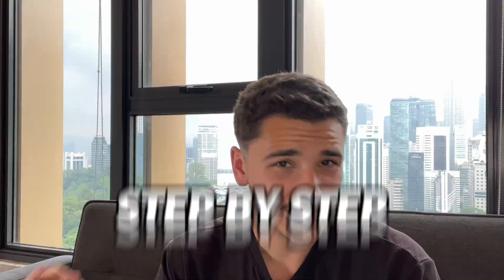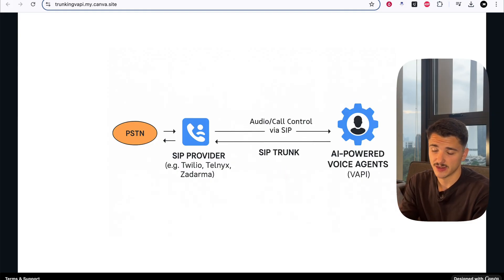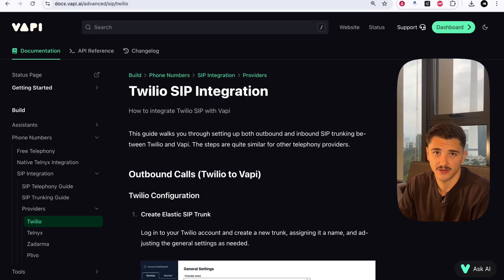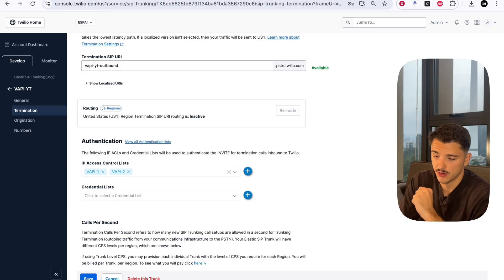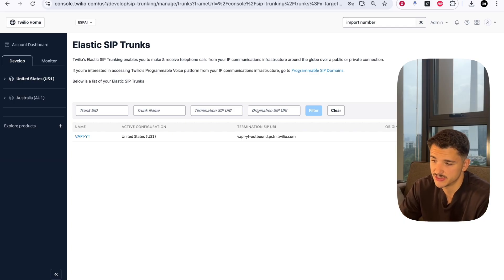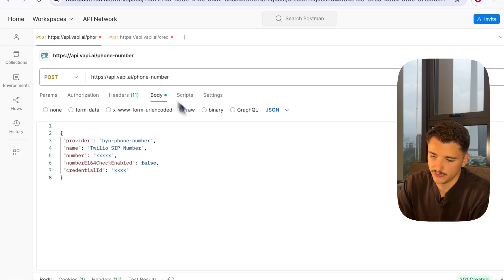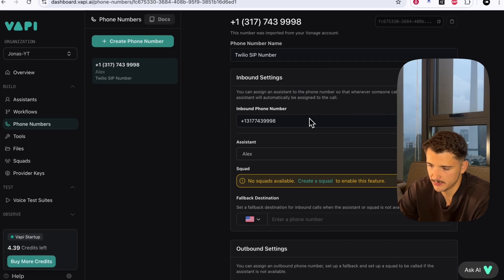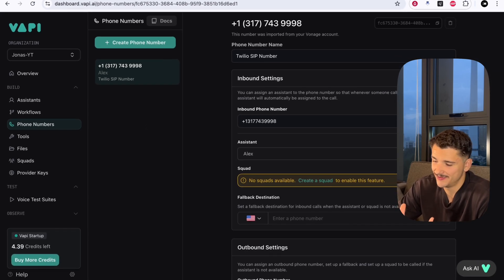The Ultimate SIP Trunking Guide for AI Voice Agents | Twilio + Vapi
In this video, we’re diving into how you can cut telephony costs for your AI voice agents using SIP trunking. I'll walk through everything step-by-step, from setting up SIP trunks with Twilio, to importing your existing VOIP or local carrier numbers, and connecting them directly to your AI assistant with Vapi.

Timeline:
00:00 - Intro
00:31 - Explaination
03:30 - Twilio Outbound SIP Trunk Setup
11:15 - Twilio Inbound SIP Trunk Setup
12:09 - Porting Request for Importing Numbers
13:42 - Conclusion

POST REQUESTS -

1)

Body:
 "provider": "byo-sip-trunk",
 "name": "Twilio Trunk",
 "gateways": [

2)

Body:
 "provider": "byo-phone-number",
 "name": "Twilio SIP Number",
 "number": "+1xxxxxxxxx",
 "numberE164CheckEnabled": false,
 "credentialId": "credential id"

Instrument | @chukibeatz